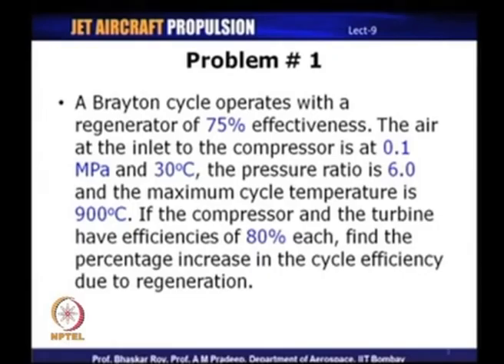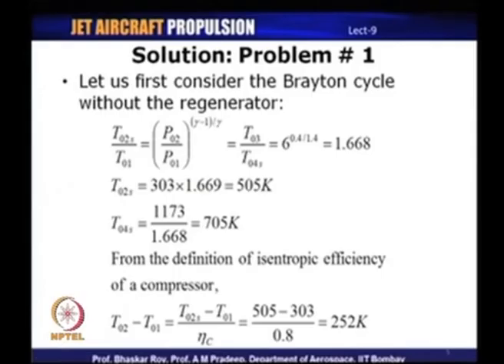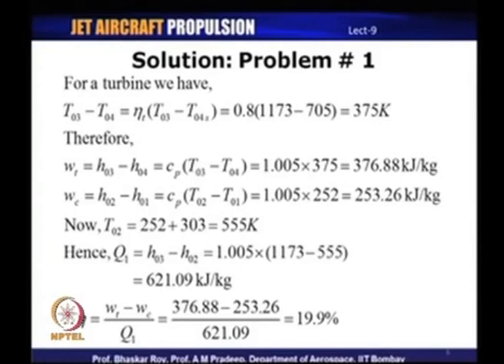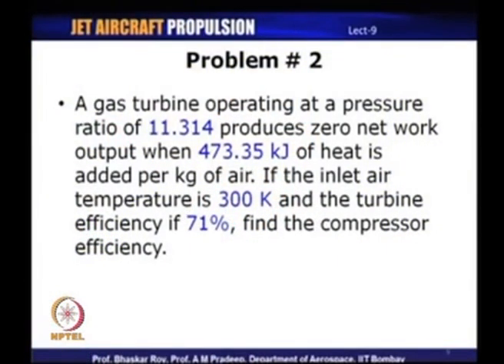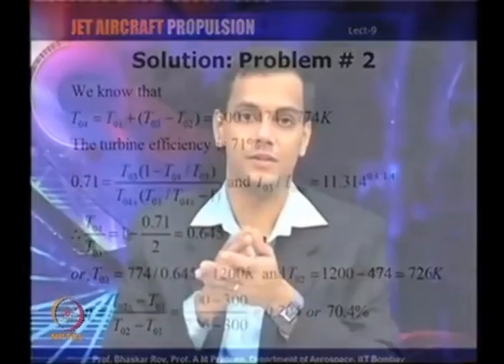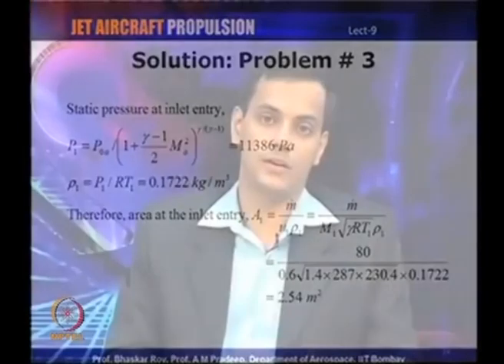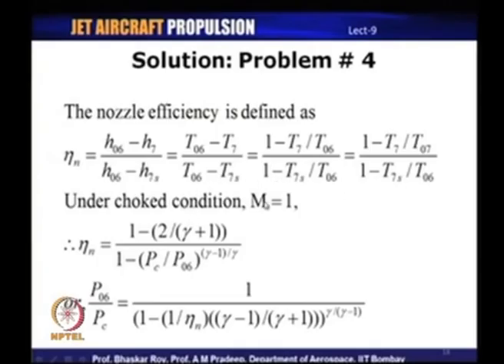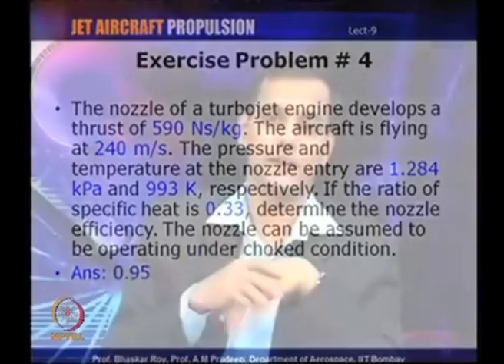Lec 09: Tute-1